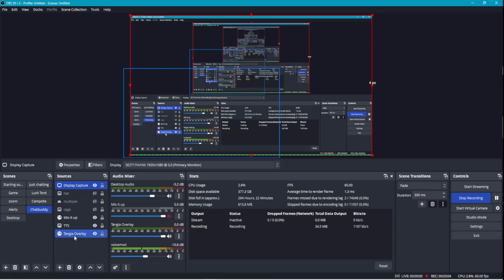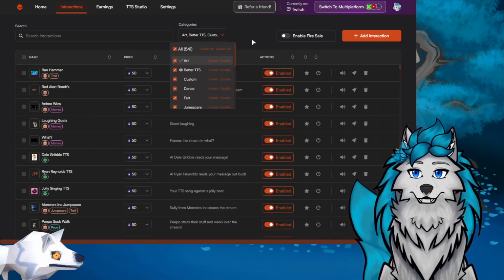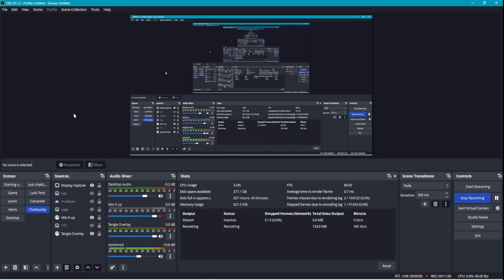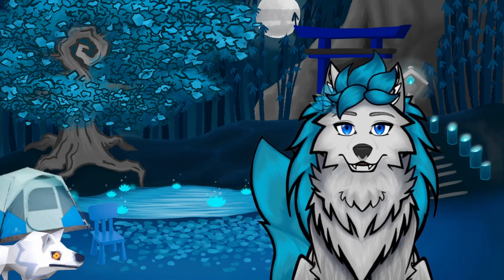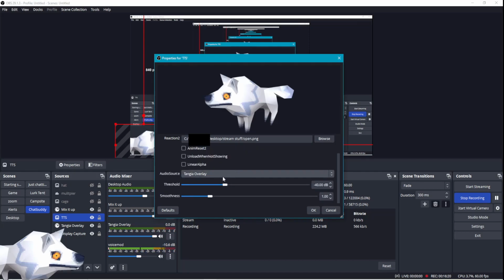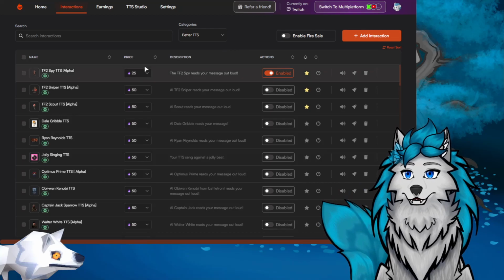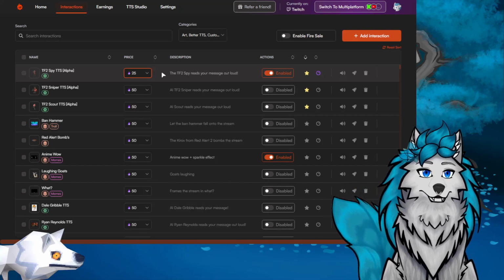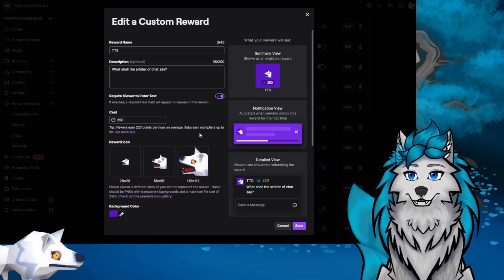FREE to use AI generated TTS for twitch, YouTube and Kick | NEW METHOD | Chat buddy tutorial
Haven
by Aerohead